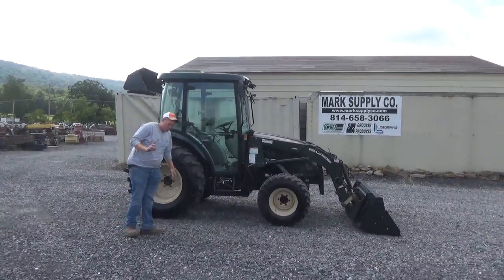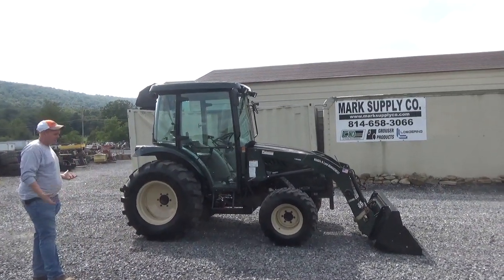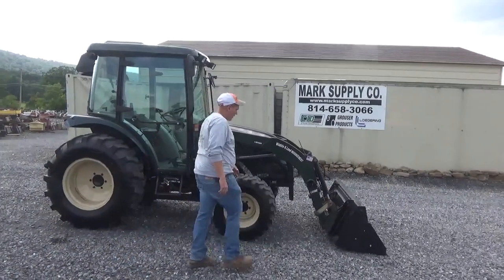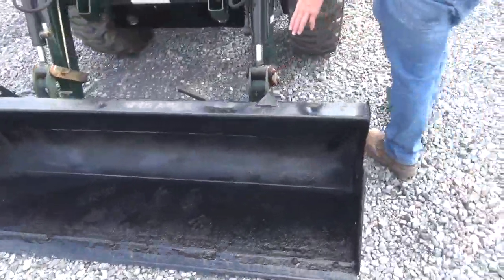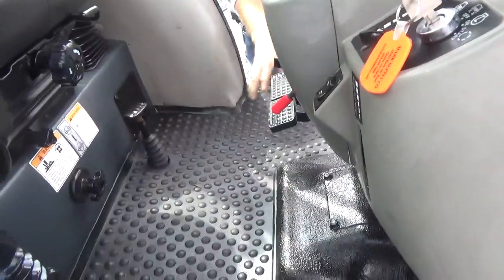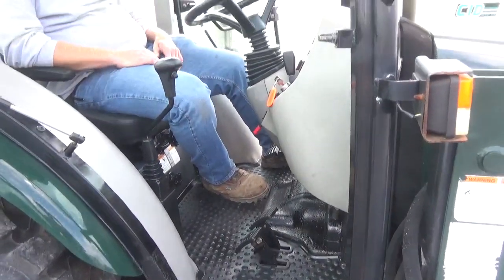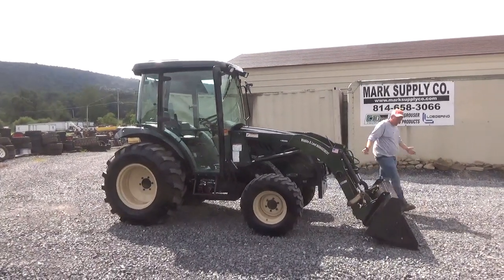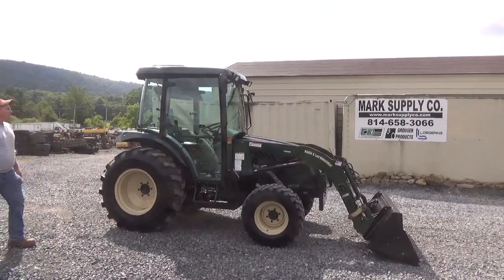2015 Cabela's LM50H Compact Cab Tractor Loader 4X4 3 Point Hitch 540 PTO 443 Hours For Sale Nice!!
2015 Cabela's LM50H Compact Cab Tractor Loader Only 443 Hours Cab Heat Air For Sale Call Mark Nick Or Matt (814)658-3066